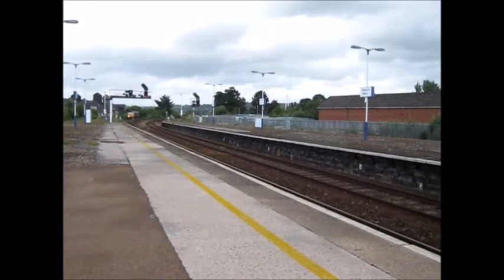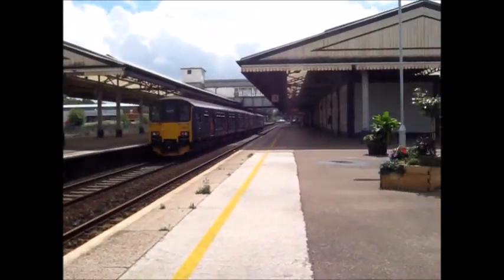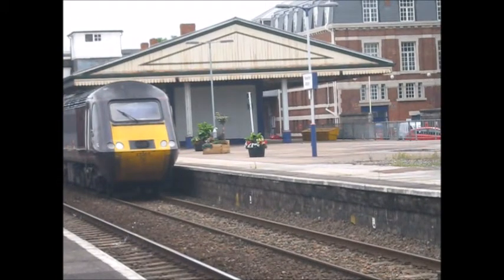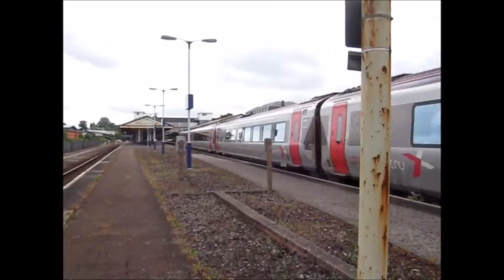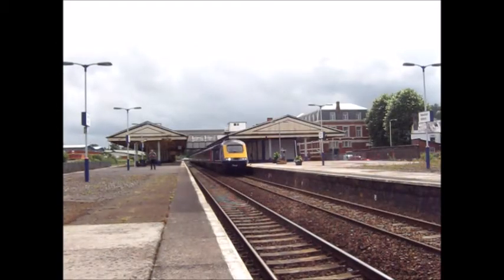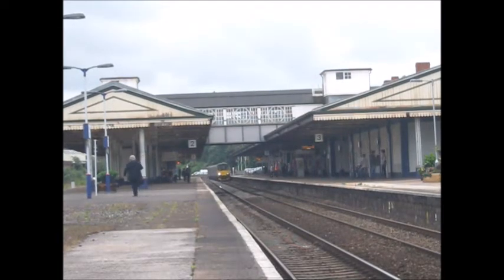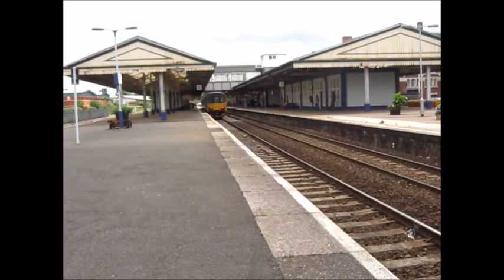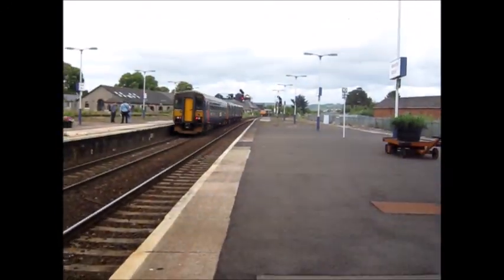Devon Transport Vlog 001: Trains @ Newton Abbot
An Hour spent at Newton Abbot on the 10/7/16 saw us 66732 resting on the heathfeild branch line plus the usual dose of HST's, Pacers (Boo) and sprinters.

The GBRF 66 was shadowing the 46100 hauled Torbay Express to Kingswear from Bristol Temple Meads for use as a rescue engine. It was scheduled to follow the royal scot back to temple meads running light engine at 5pm.

Sorry for the wind, it was quite noisy at times :/